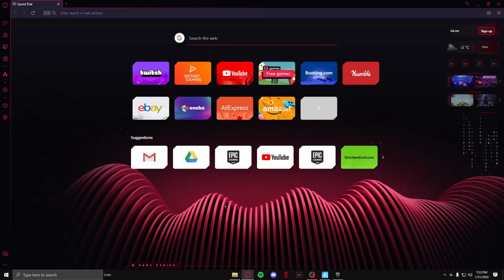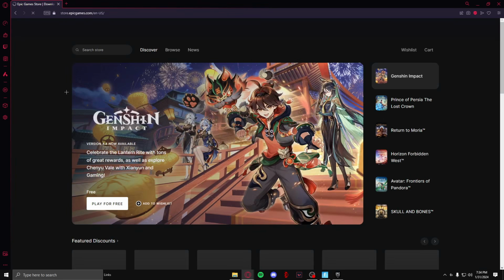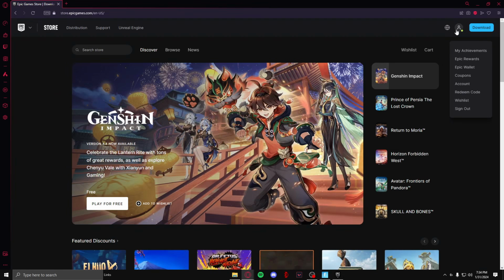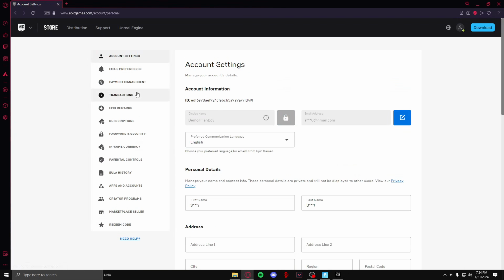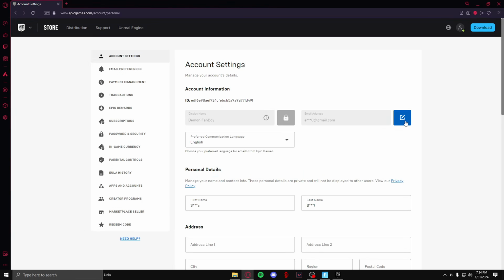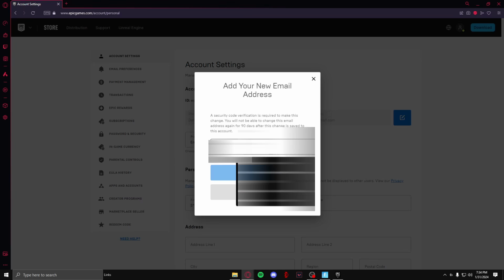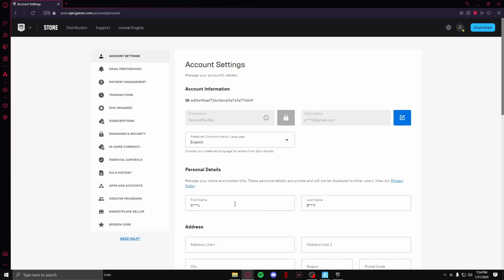How to Change Name on Fortnite 2024?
Want to change your name on Fortnite? Follow this straightforward guide to update your in-game Fortnite name hassle-free. Whether you're looking for a fresh start or just want to switch things up, changing your name in Fortnite is a simple process.

Watch this video to learn the step-by-step instructions for updating your Fortnite name and personalize your gaming experience today!